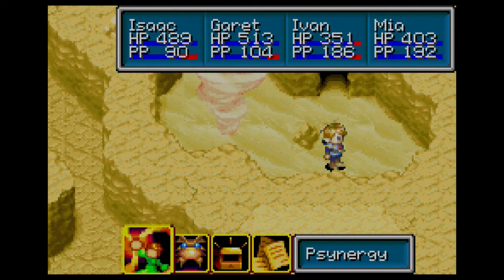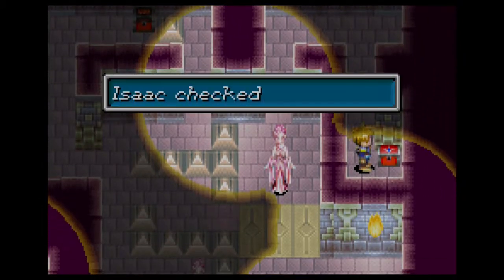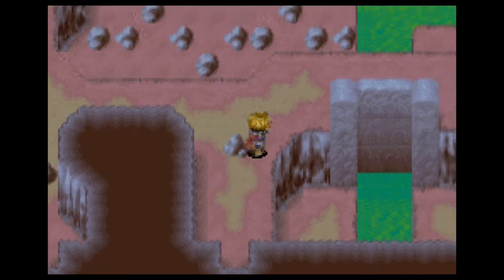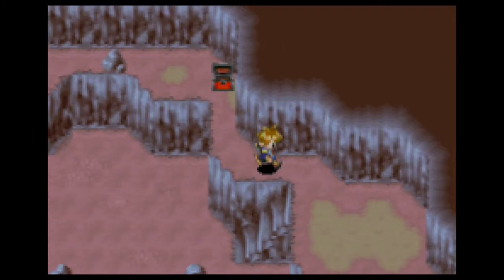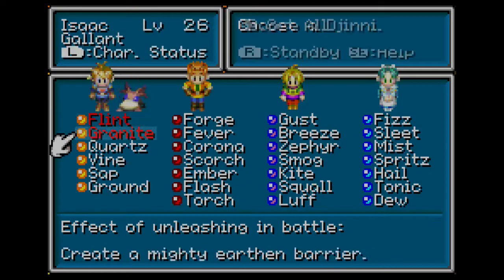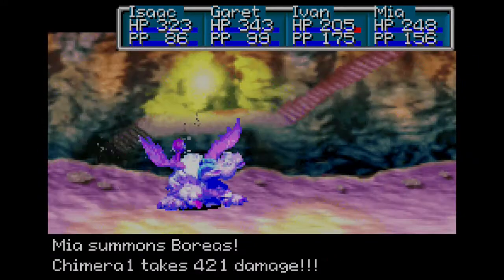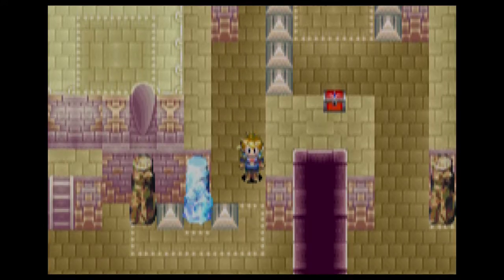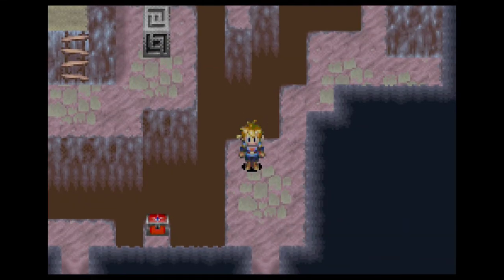Golden Sun - Episode 45: Return to Crossbone Isle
We return to Crossbone Isle via the pink cyclone in Suhalla Desert and complete floors 4, 5, and 6.